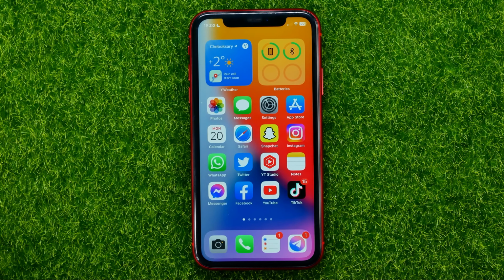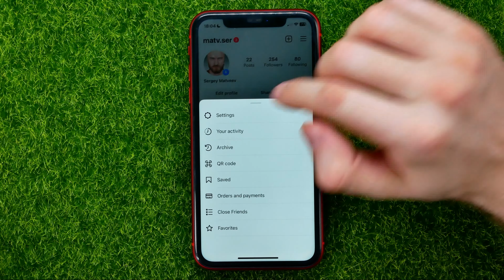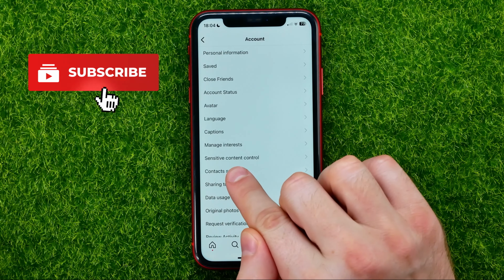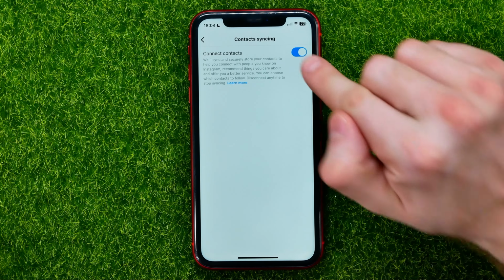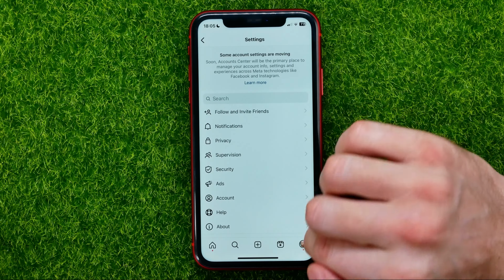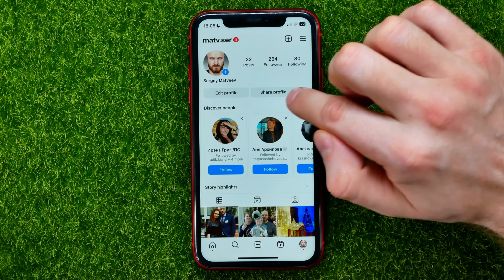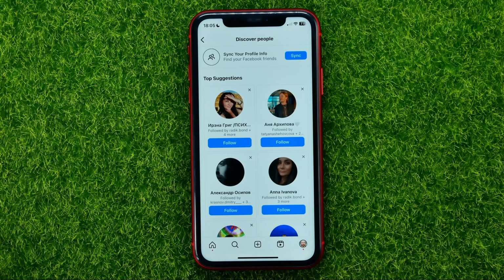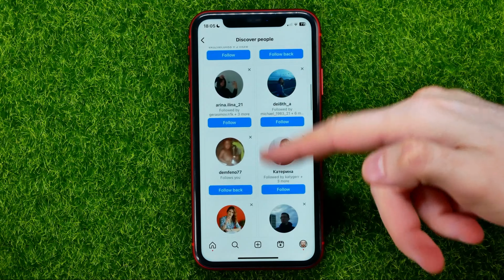How to Find Your Phone Contacts on Instagram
If you are looking for a video about how to find your phone contacts on instagram, here it is!
In this video I will show you how to find phone contacts on instagram. Be sure to watch the video to the very end.
You will learn how to add people from phone contacts instagram. That's easy and simple to do from your phone.

00:00 - Intro
00:23 - How to find your phone contacts on instagram